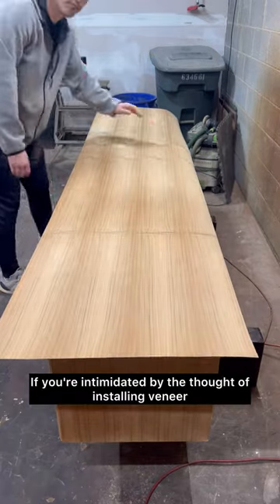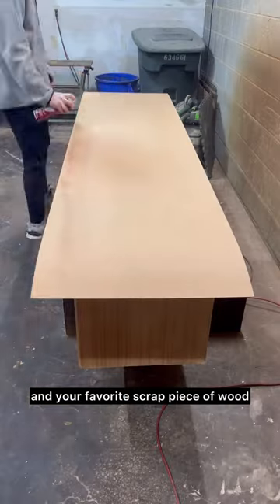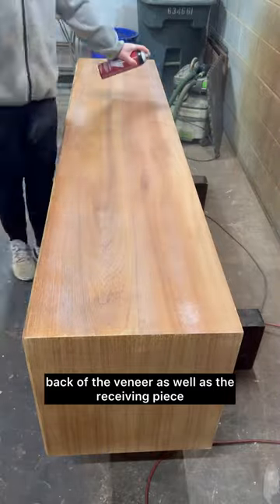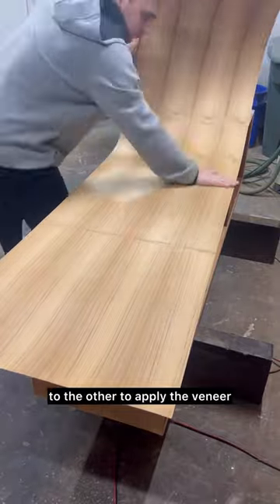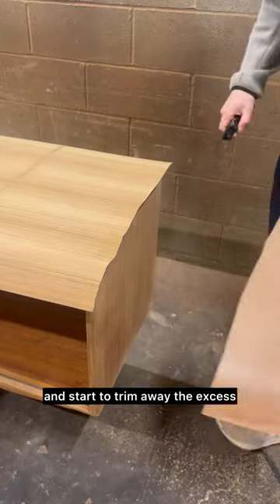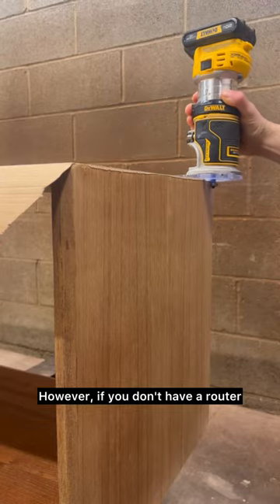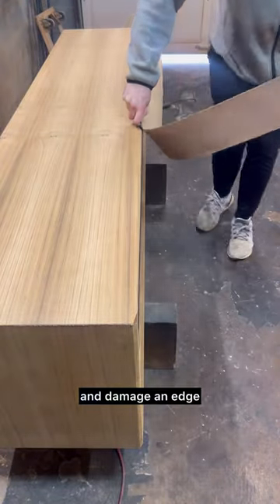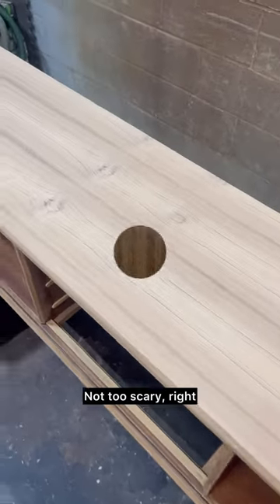How to apply veneer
Save this post ✅

Who’s intimated by the thought of installing veneer?

I know I was my first time doing this 🙋‍♂️

After doing this process many times I can share that the process is really very straight forward.  Applying new veneer can actually be a tremendous time savings  compared to trying repair a beat up surface ex: burn throughs, deep scratches, etc.

Here’s the steps:

1. Prepare your workpiece, ensure the surface is clean and fix any damage as needed
2.  Sand the surface with 400 grit sand paper and remove any dust
3.  Spray @3M Super 77 on both the back of the veneer and the work surface.
4.  Take a 15 minute break.
5.  Apply the veneer.  Work in a linear fashion applying the veneer starting on once side of the piece and slowly lay it down.  I like to use one hand to press the veneer down while the other controls how much veneer is contacting the workpiece.  Take your time, this step is critical to avoid air bubbles
6.Press the veneer down to firmly apply it and press out any air pockets.  I use a scrap piece of plywood with a rounded over edge, a J roller works as well.
7.  Trim the excess veneer. This can be done with a sharp razor blade or router with a flush trim bit.

That’s it, nothing fancy about it.

Once the veneer is installed you’d continue on your restoration schedule as normal.

To make this process even easier you can use PSA veneer which is fancy talk for peel and stick. Using this type of veneer removes the guesswork of adding your own adhesive and is the most beginner friendly version to install in my opinion.